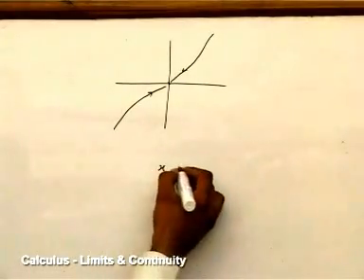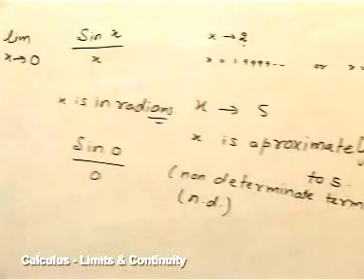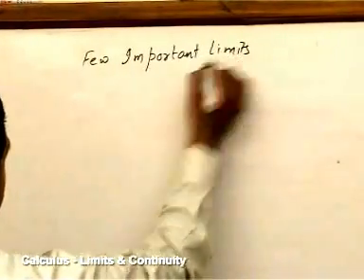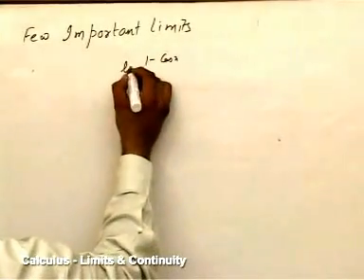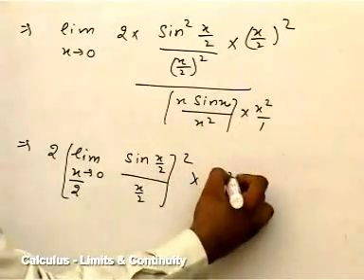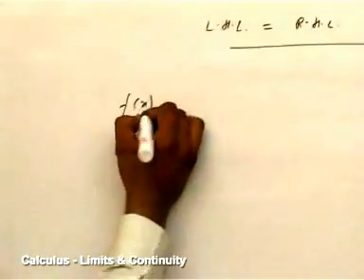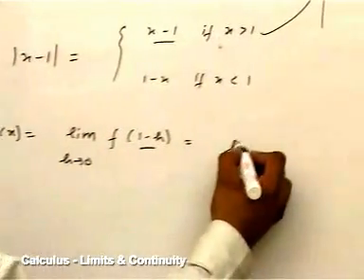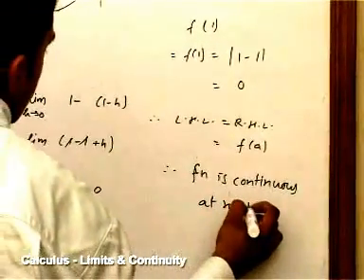Limits And Continuity